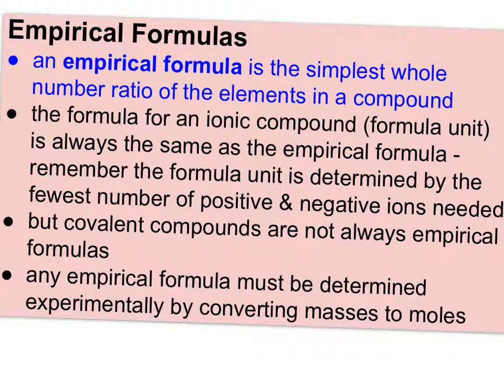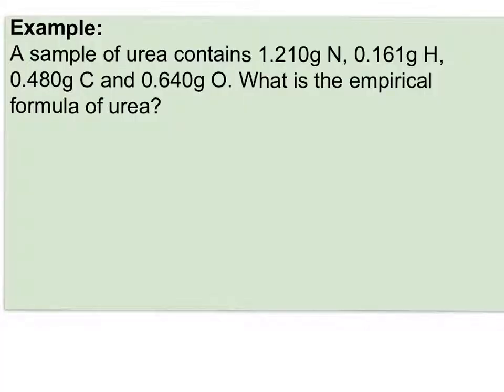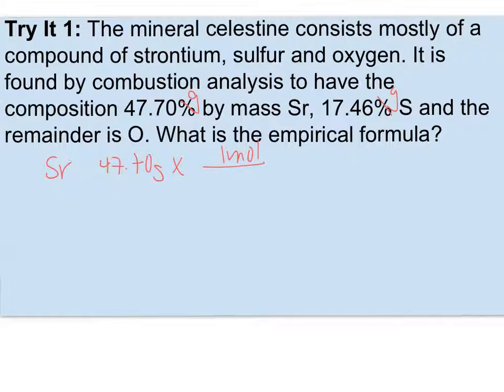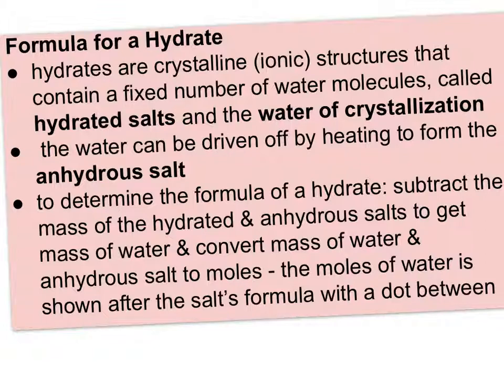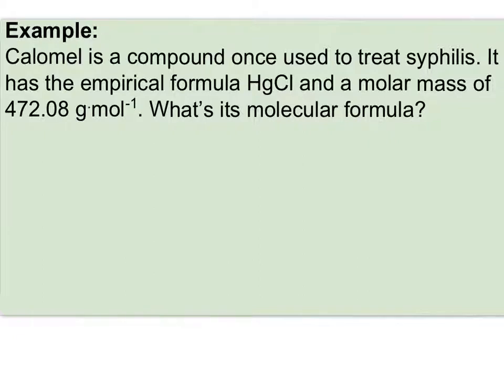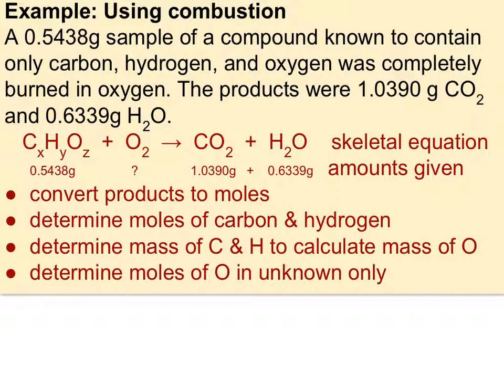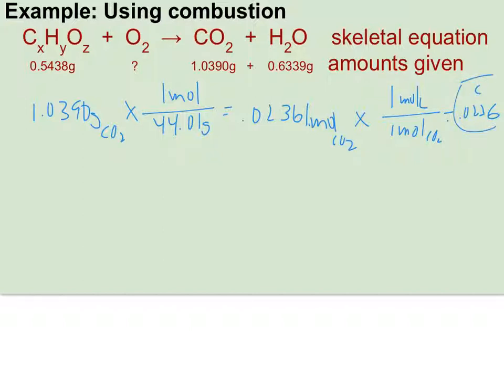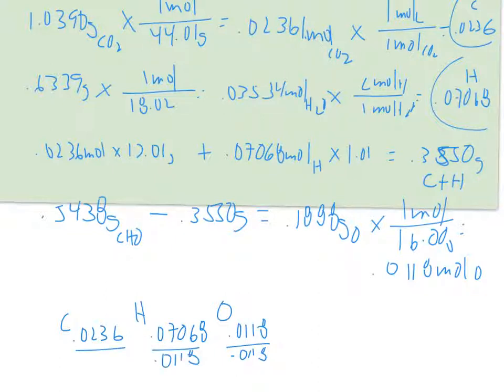IB1.2B empirical formulas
Defines empirical formulas and illustrates how to determine empirical formula using experimental data or percent composition. Defines hydrate and illustrates how to determine its formula. Defines molecular formula and shows how to determine using empirical formula and molar mass.